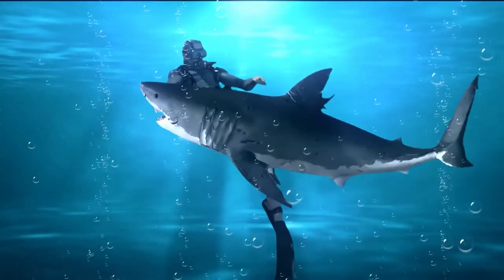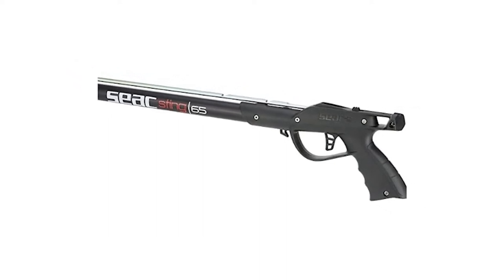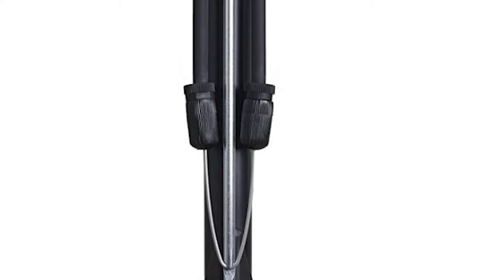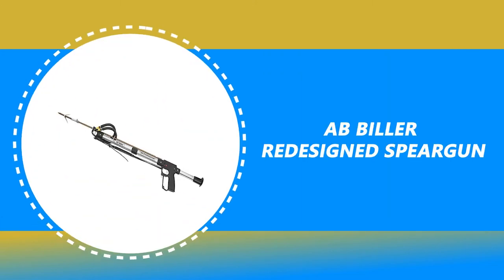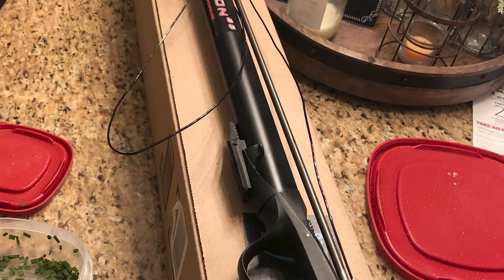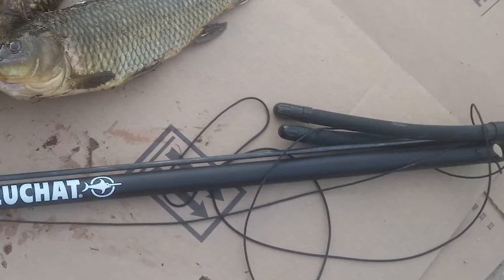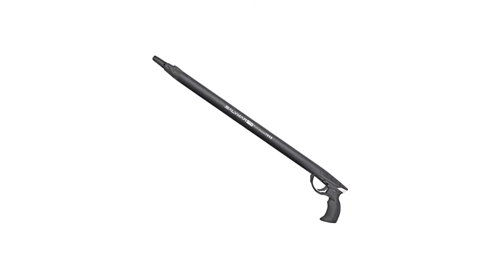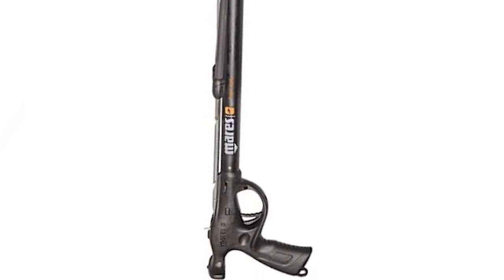10 Best Spearguns in 2022 | +50 Tested Spearfishing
Throughout history, spearfishing has existed as a means to put food on the table. In recent times, it has become increasingly popular and is now considered a sport. Unlike our ancestors though, who used sharpened sticks to catch their prey, today’s spearfisher uses a high-powered speargun to add power and accuracy to each shot.

There’s nothing more exhilarating than landing your first fish of the day. Or even the first fish of your life! But in order to do so, you need to find the right speargun. Walking into a spearfishing store can be an overwhelming experience. The choices seem endless and whether you’re a beginner or a seasoned spear-pro, knowing which speargun to choose can be difficult.

To make your decision easier, we put together a list of the best spearguns on the market today. We’ve also included some info to help you find the right gun for your spearfishing needs.

0:00​​ - Introduction: Best Spearguns 2022

00:52 - 10. SEAC New Sting Sling Speargun

02:30 - 9. JBL Carbine Speargun

03:32 - 8. Cressi Galvanized Notched Shaft Speargun

05:13 - 7. Mares Bandit Sling Speargun

06:17 - 6. AB Biller Redesigned Professional Speargun

07:40 - 5. Hammerhead Evolution^2 Speargun

09:09 - 4. Beuchat Espadon Sport Speargun

10:30 - 3. Riffe Mahogany Competitor Speargun

12:03 - 2. SalviMar Predathor Pneumatic Speargun

13:25 - 1. Mares Free Diving Speargun